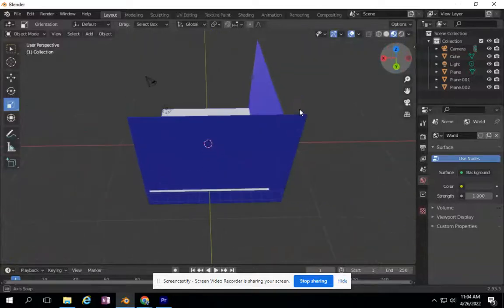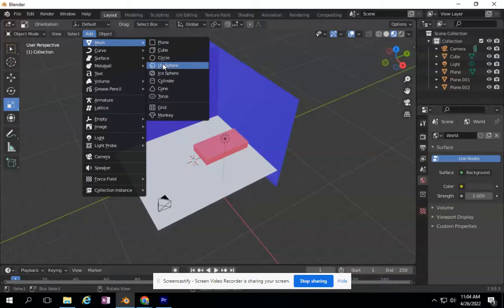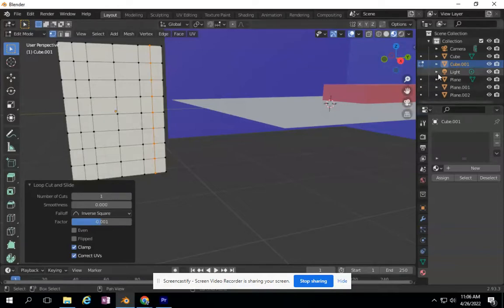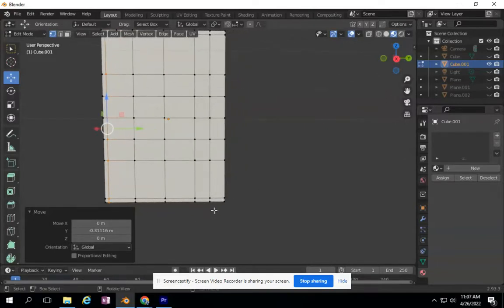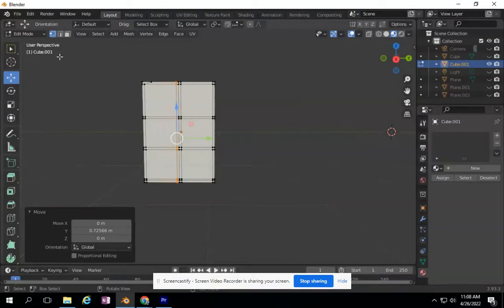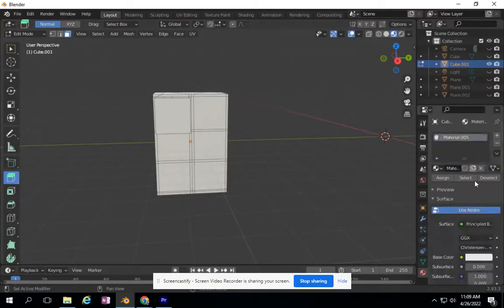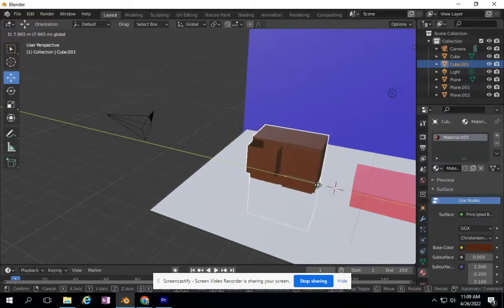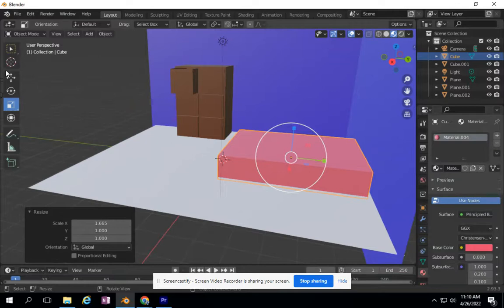Bedroom Dresser (New - Loop Cut Tool)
Our class is working on modeling a bedroom.  Can be their own, real bedroom or a dream bedroom.

This demonstration will set up the scene.  Starting with creating a dresser, night stand, bookshelf.

New tool:  loop cut